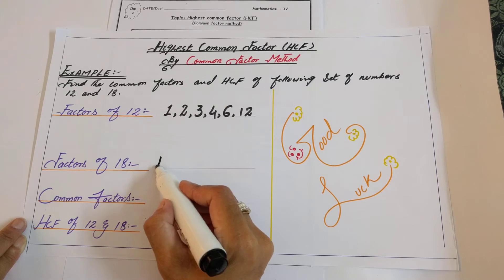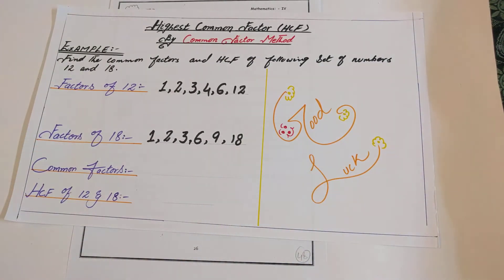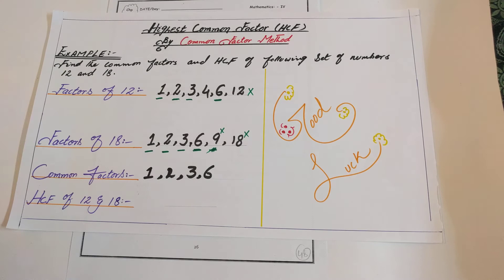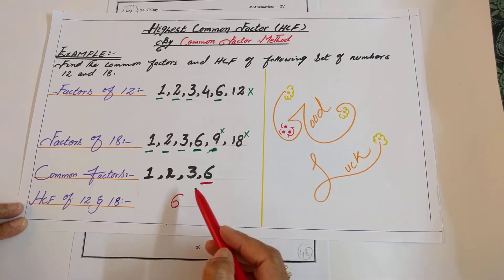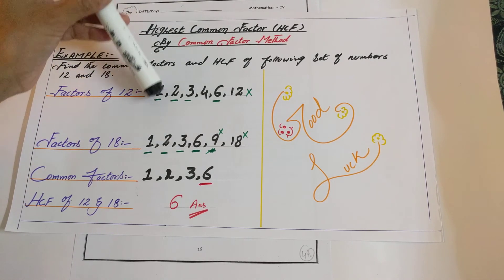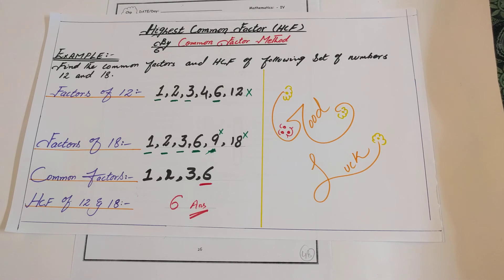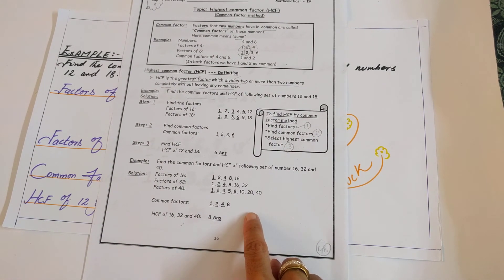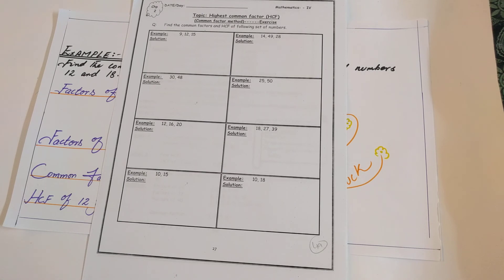4th- Maths(HCF by common factor method)